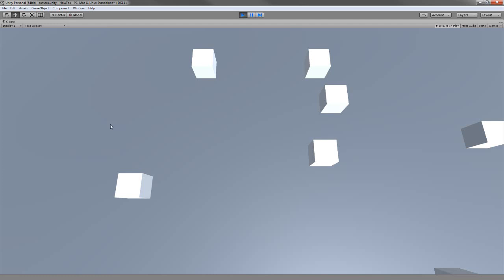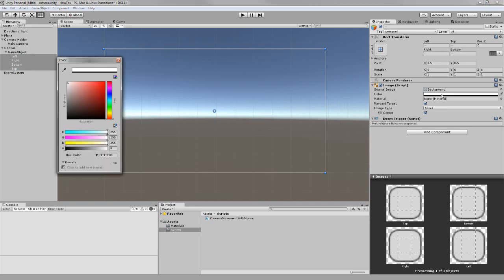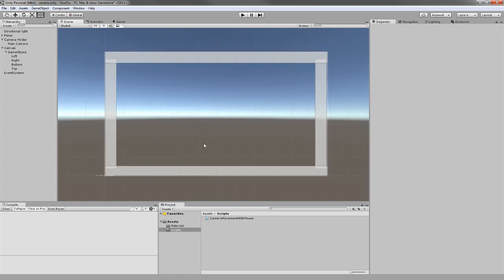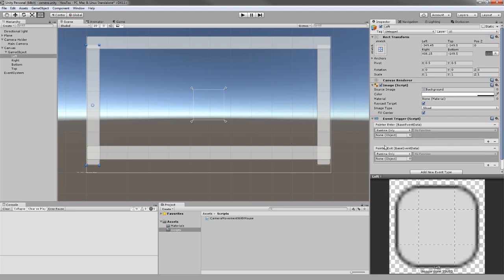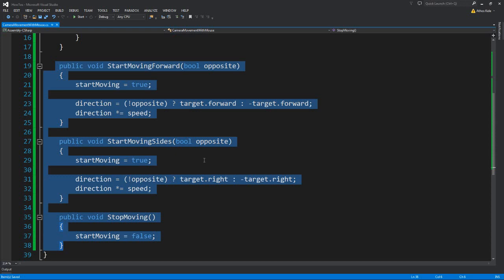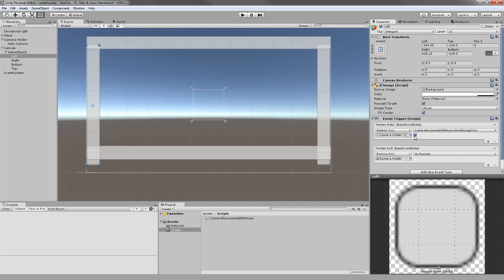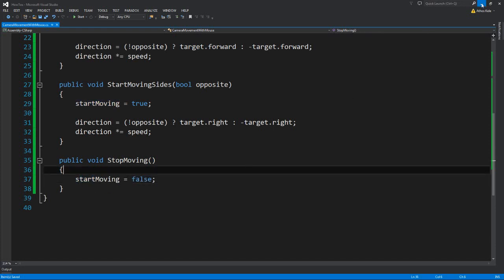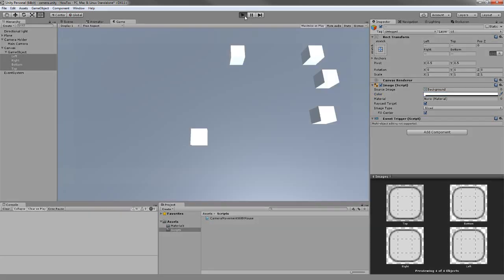Unity 5 Tutorial RTS Style Camera Movement With Mouse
This was asked a lot, so I deliver. Got any more suggestions? Drop them in the comments section!

Carnivore Land on Steam!